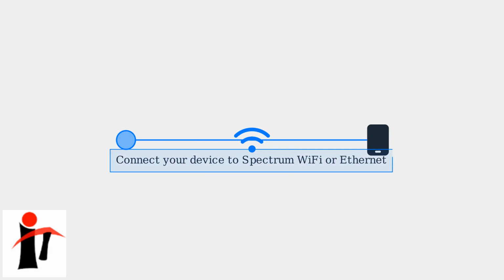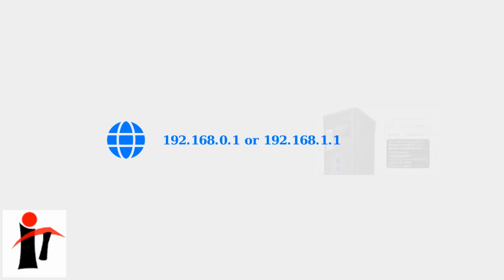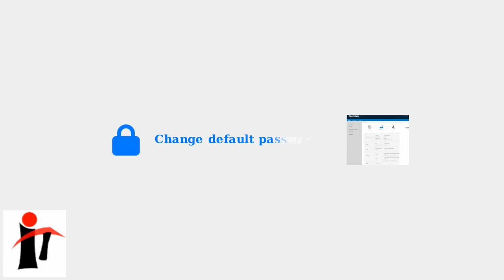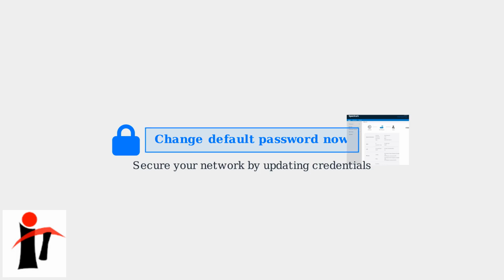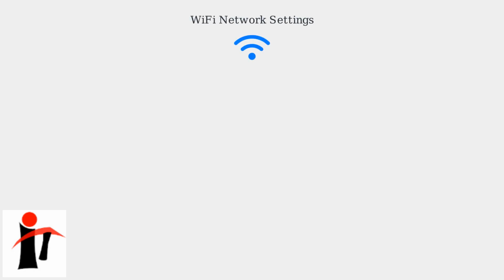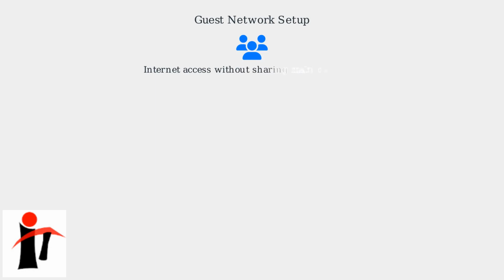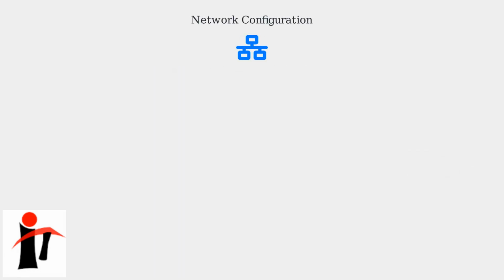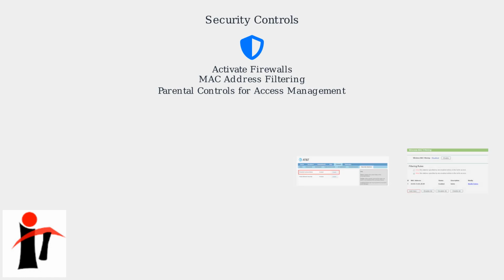How to Change Router Settings on Spectrum Router - Admin Controls Explained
Want to change router settings on your Spectrum router? ⚙️📶
Learn how to access admin controls and customize your network step by step.
Follow this guide to optimize performance and manage your Wi-Fi easily.